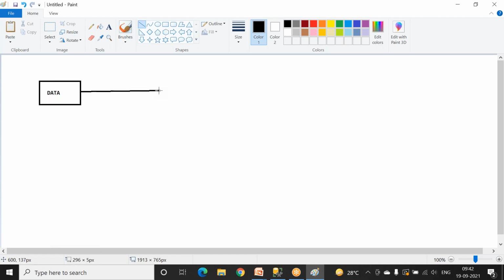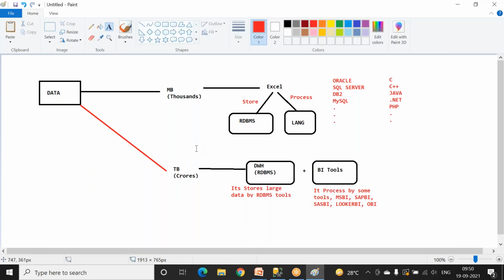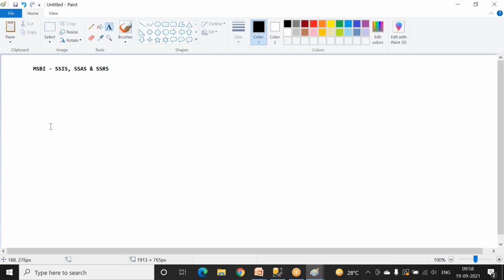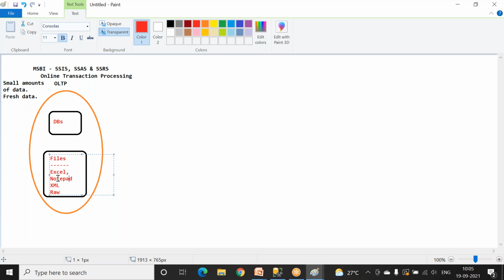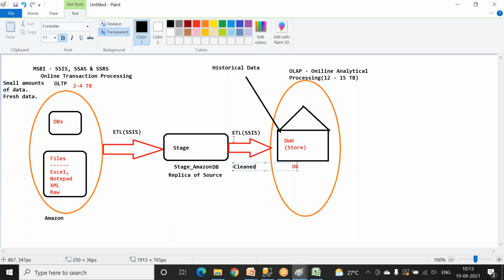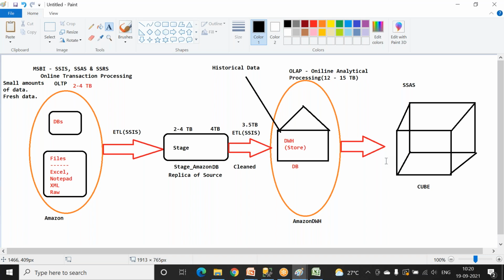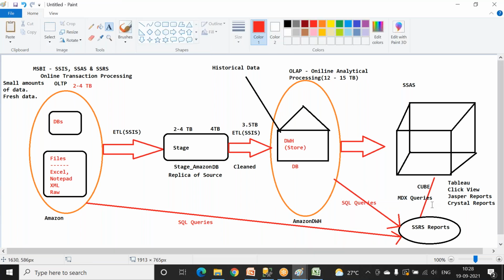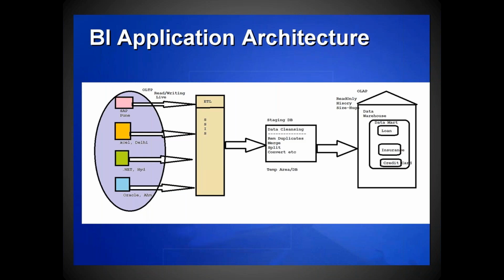MSBI Demo by Durga Prasad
When to use BI tools, Architecture of MSBI, SSIS, SSAS & SSRS tools explanation, Why MSBI?? You can get all these answers in above video